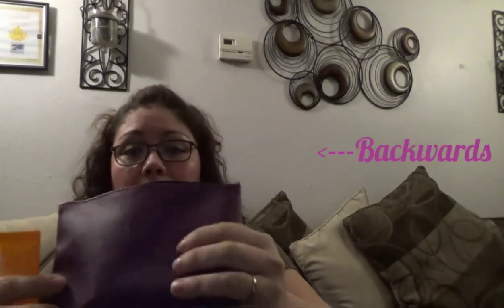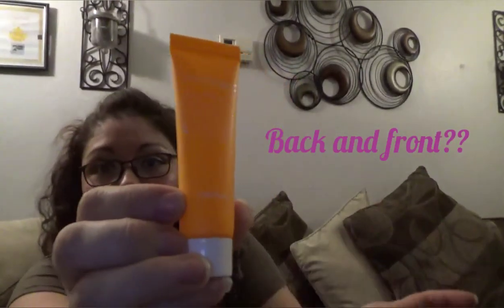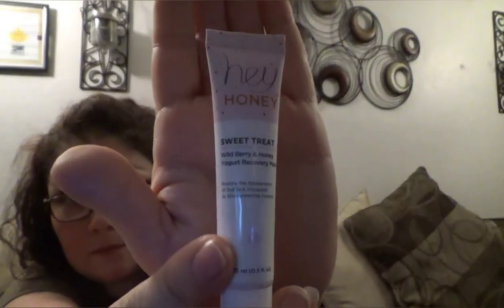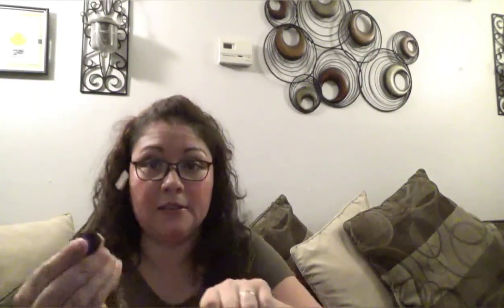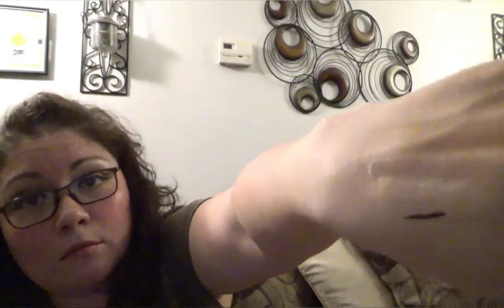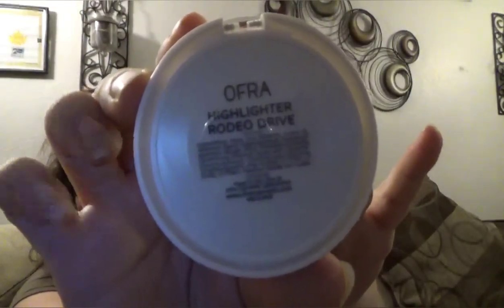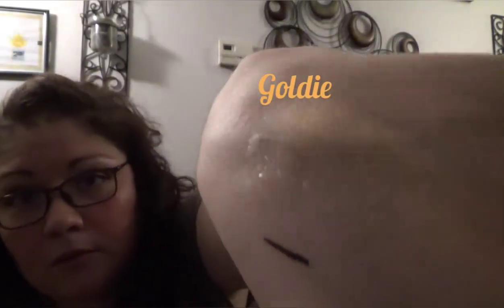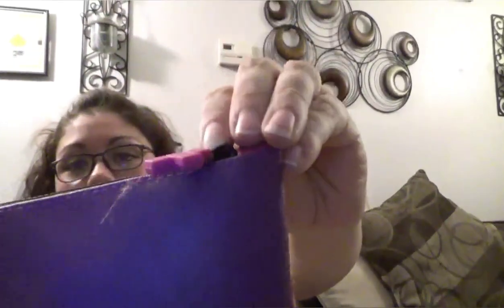Ipsy mystery bag June 2019